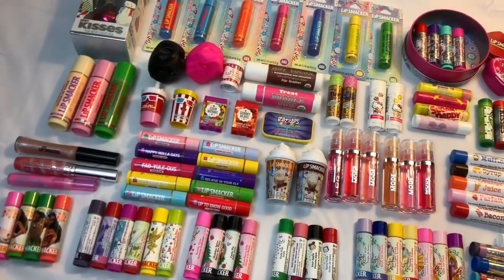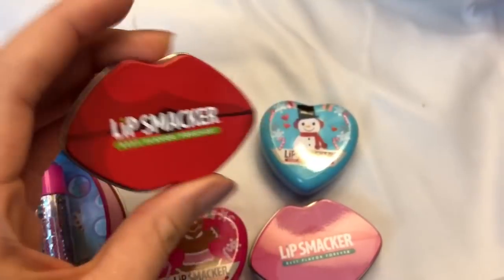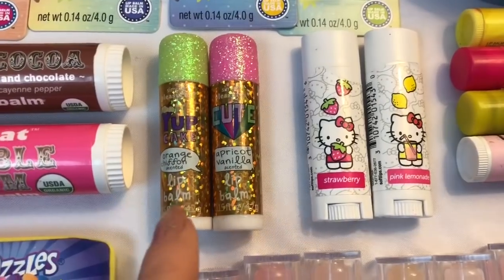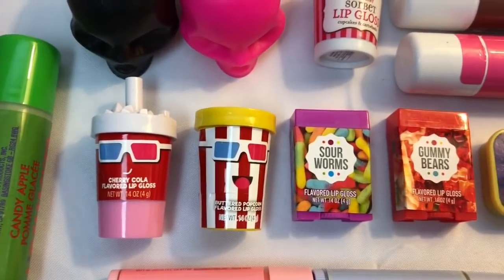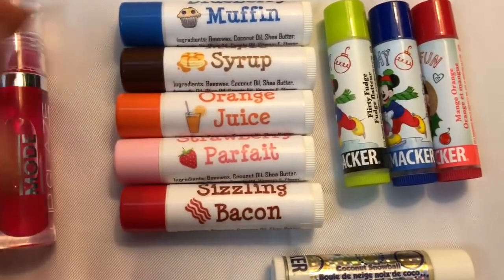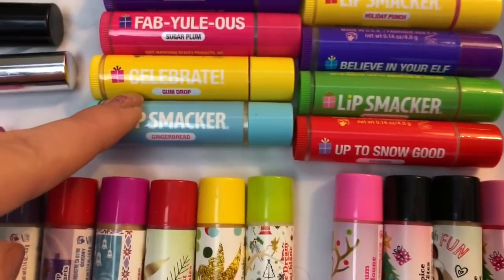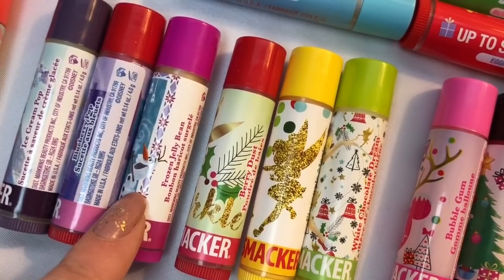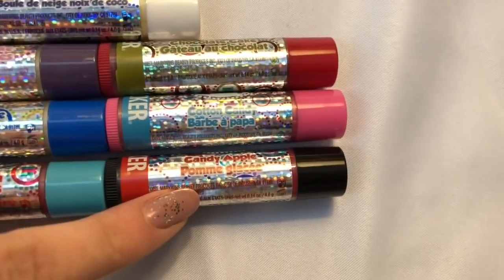(HUGE) COLLECTIVE LIP BALM HAUL!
In this video, I feature all of lip balms that I’ve either purchased recently or received as gifts! :)